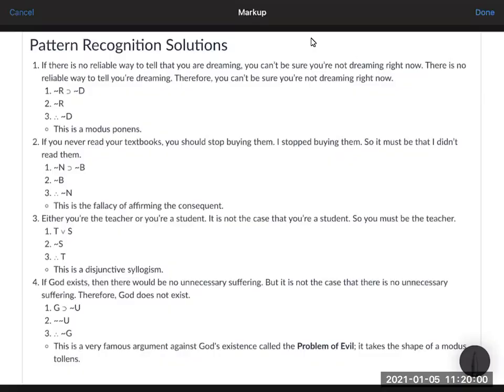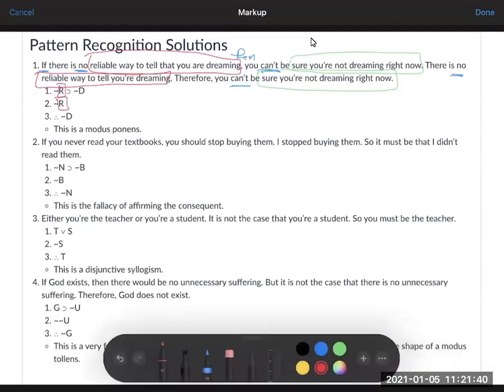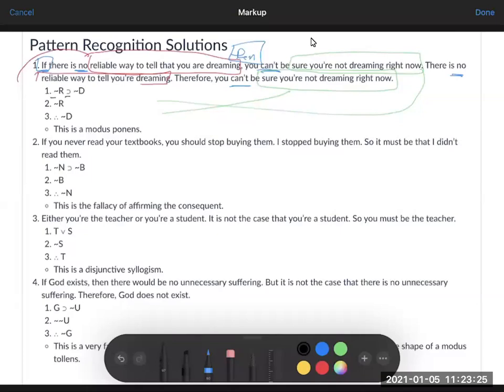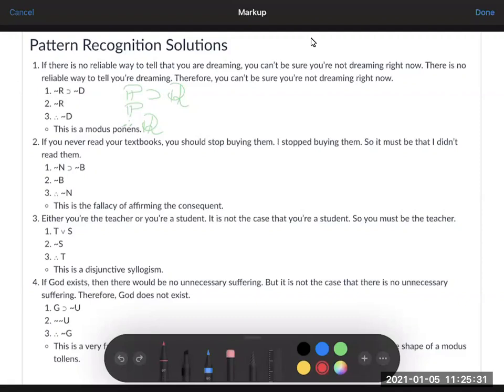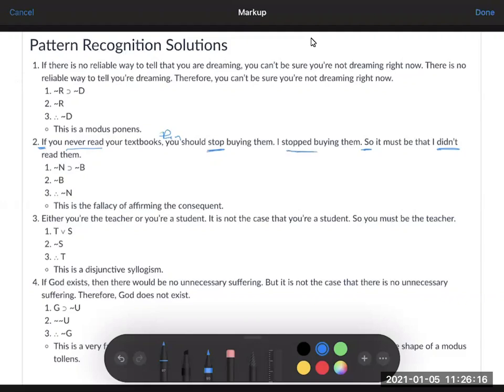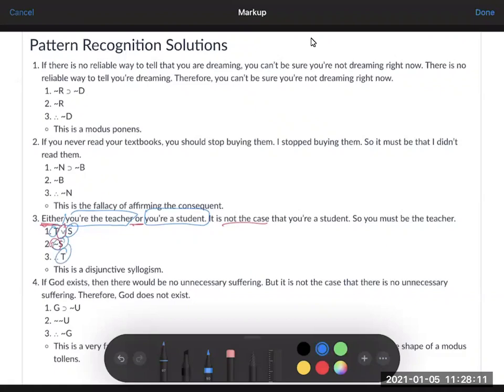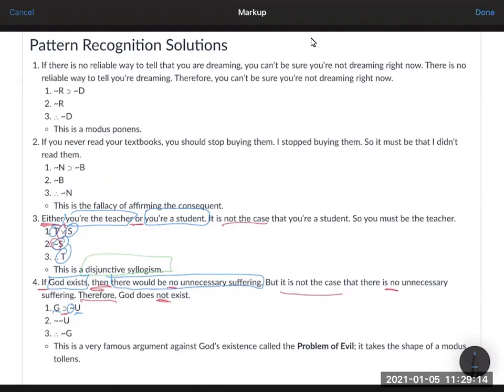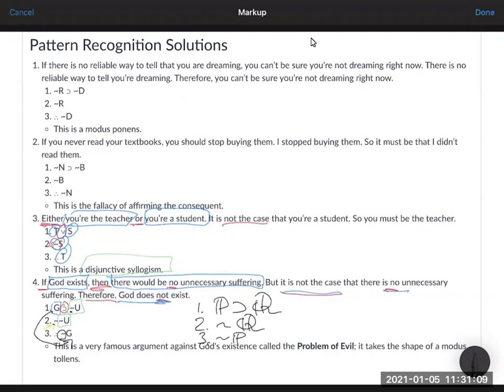Tablet Time! (Pattern Recognition)